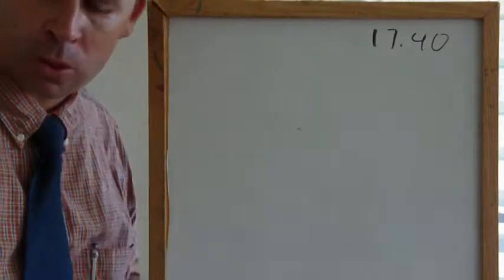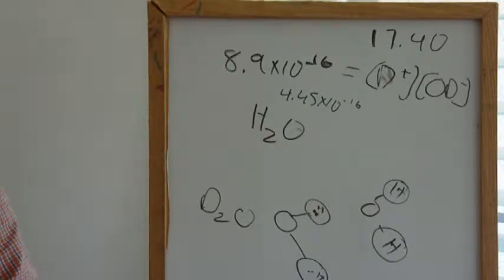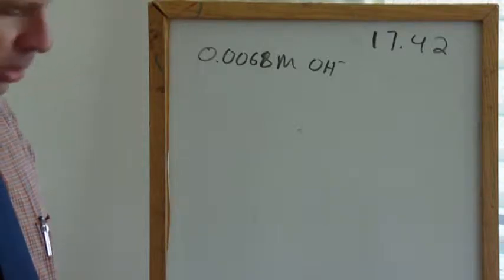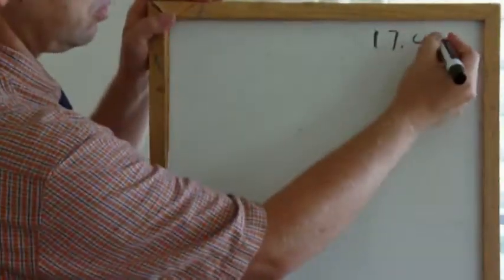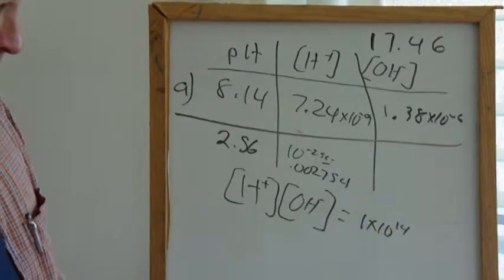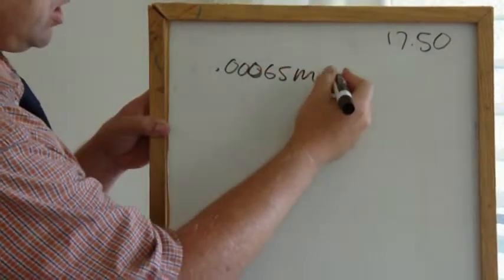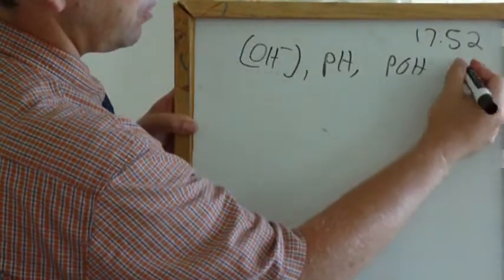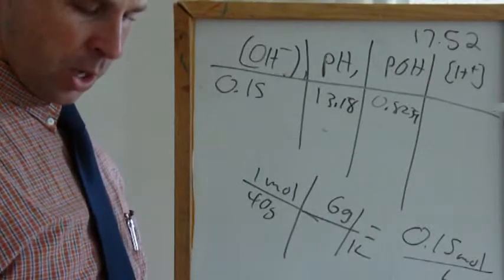17 42 14 52